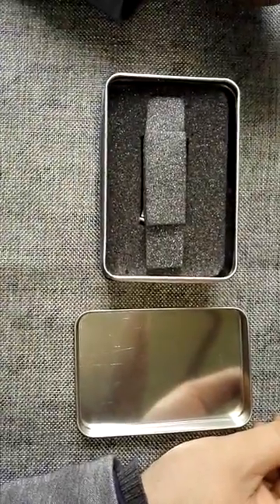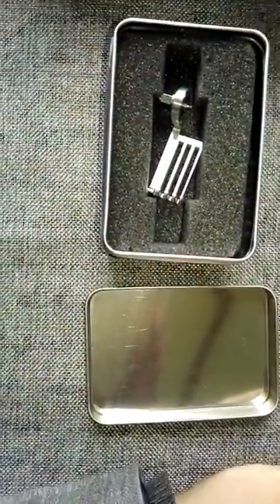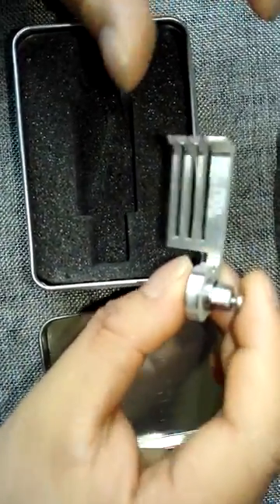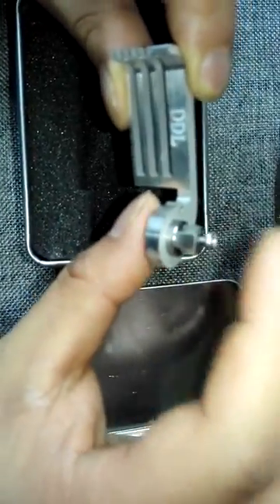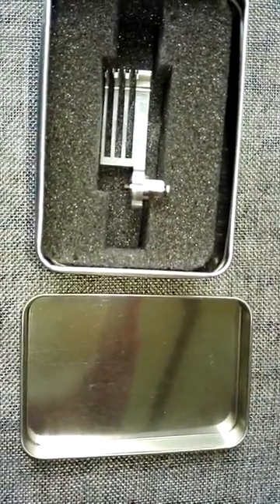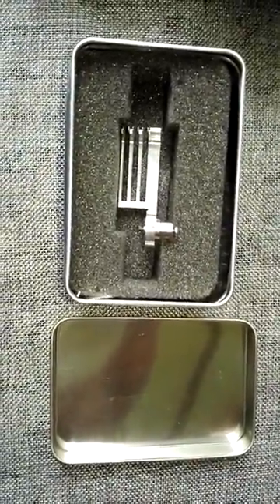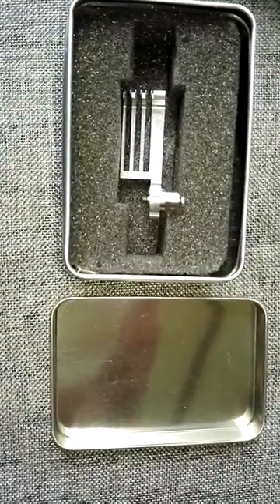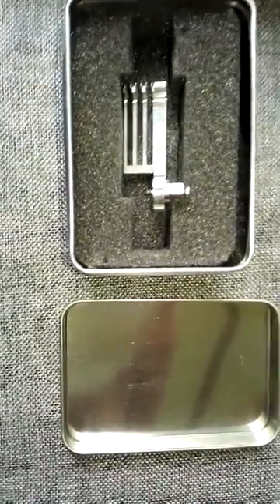Samsung HDD Metal Comb For F1-F2-F3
Samsung HDD Metal Comb For F1-F2-F3 is one professional and easy-to-use metal head comb for Samsung 3.5″ hard drives whose heads parking on the platters. It makes your Samsung head swap cases easier and more successful.

Samsung SATA Hard Drives

HA101UJ; HD153UI; HA642JJ; HD102SI; HD153WI; HD642JI;
HD102UJ; HD154UI; HA642JI; HD103UJ; HD501IJ; HA751LI;
HE103UJ; HA501IJ; HD753LJ; HD103UI; HD502IJ; HE753LJ;
HA103UI; HE502IJ; HD753LI; HD103SI; HD502JI; HA753LI;
HD103SJ; HA502JI; HD754JJ; HD105SI; HD642JJ; HD754JI